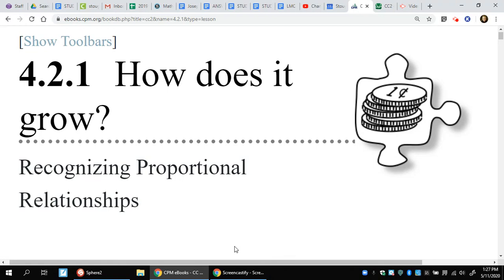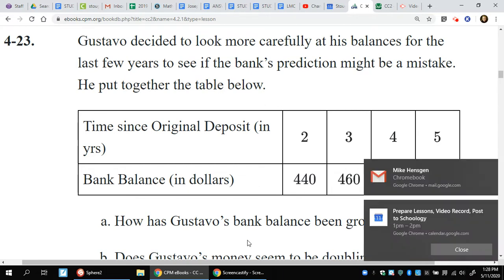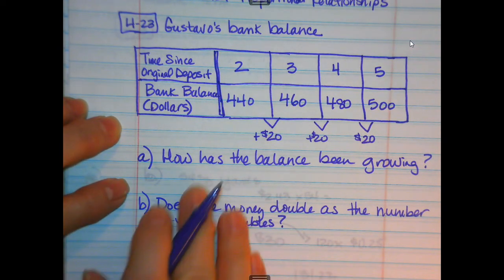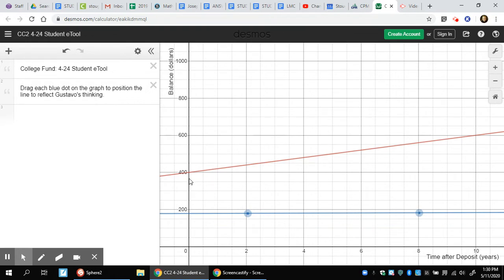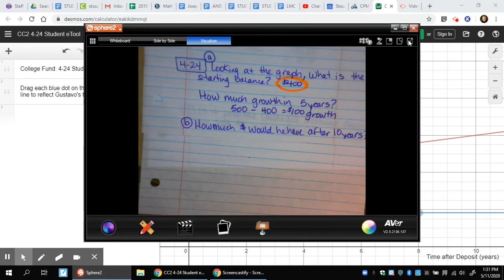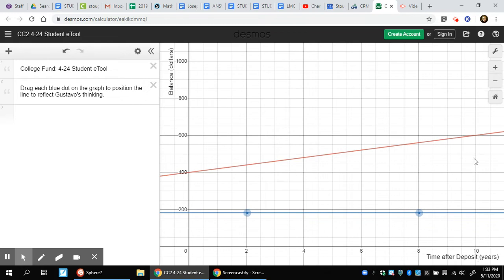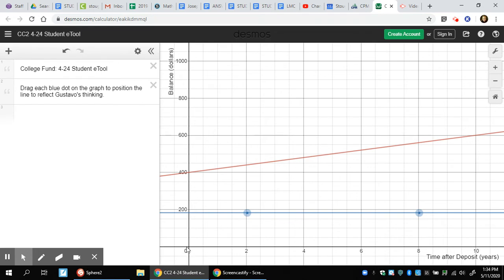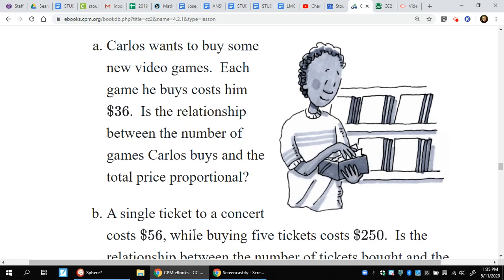Lesson 421 Proportional Relationships